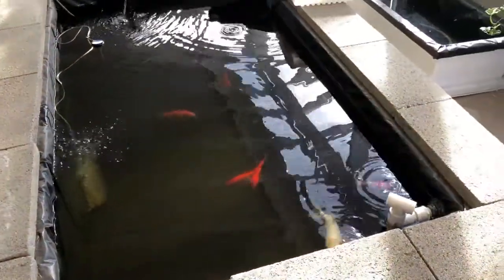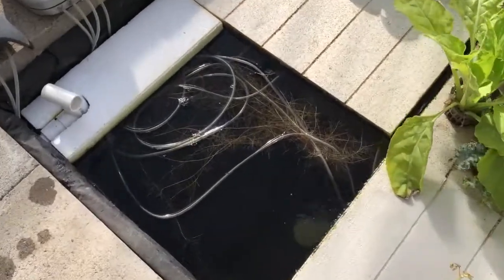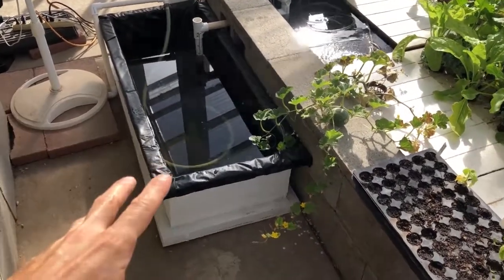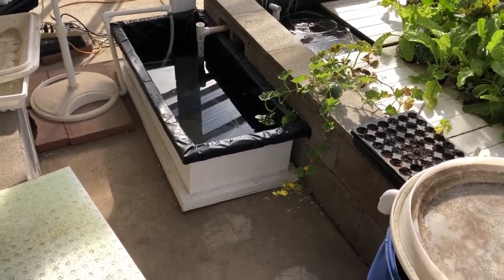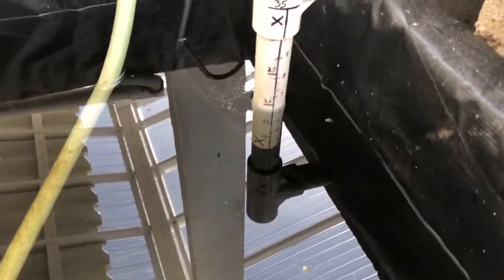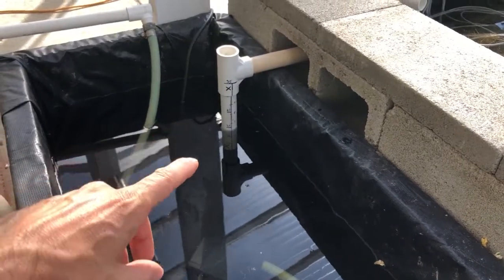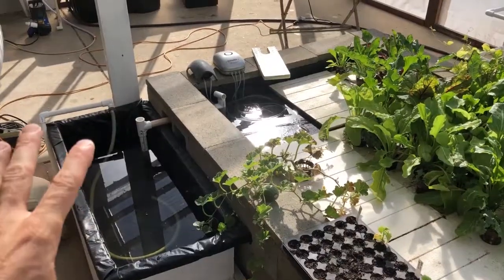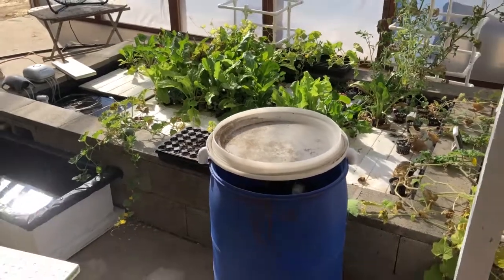Sump Tank Added to DWC Aquaponics System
A sump tank has been added to the DWC (deep water culture) aquaponics system.  The sump tank was added to the system because plant roots were growing closer and closer to the pump. Before the roots grew long enough to start clogging the pump, I decided to add a sump tank and move the pump into the sump tank.